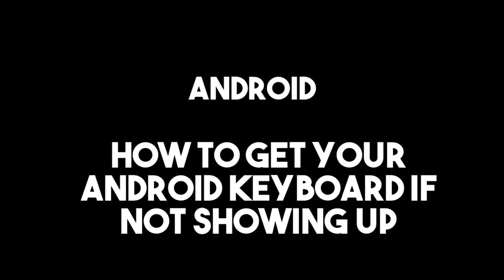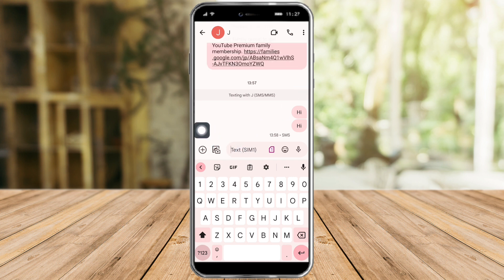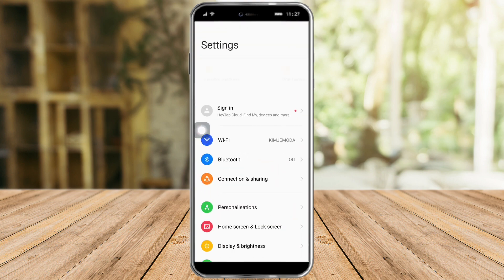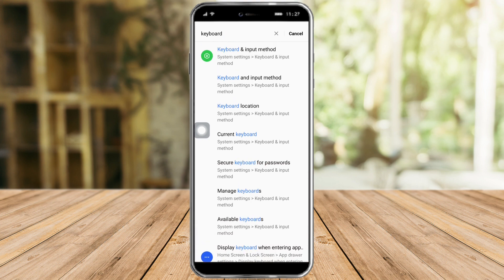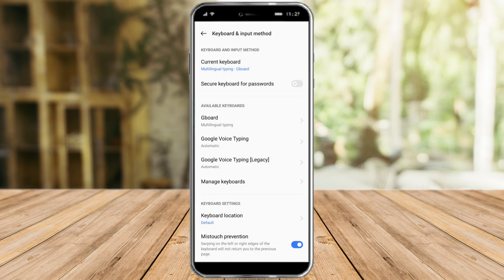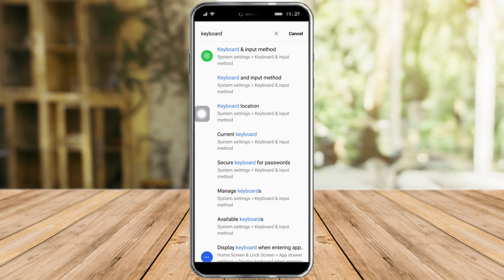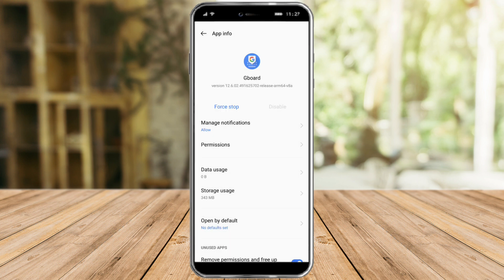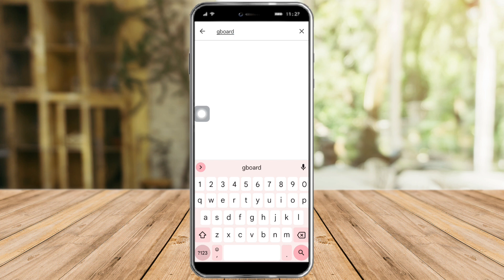How To Get Your Android Keyboard If Not Showing Up [ANDROID]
How To Get Your Android Keyboard If Not Showing Up

In this video I'll show you How To Get Your Android Keyboard If Not Showing Up. The method is very simple and clearly described in the video. Follow all of the steps to fix when Android phone keyboard not showing up.